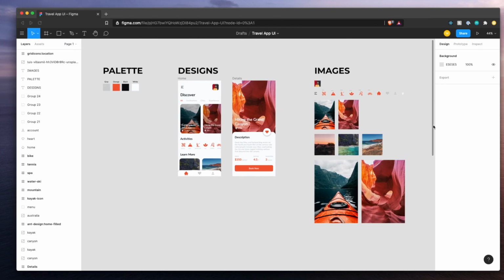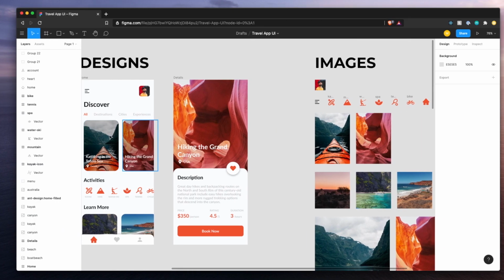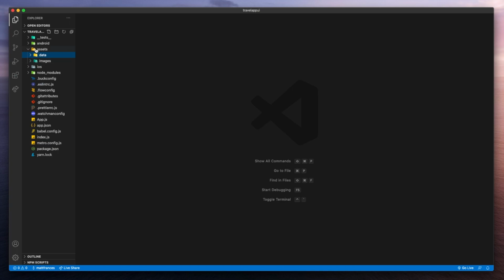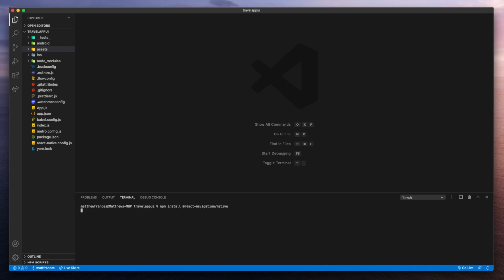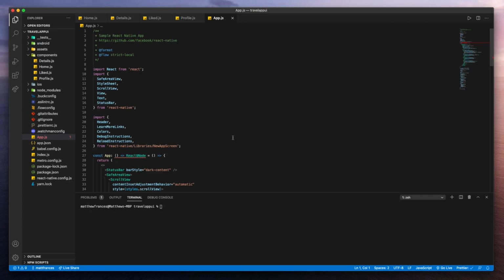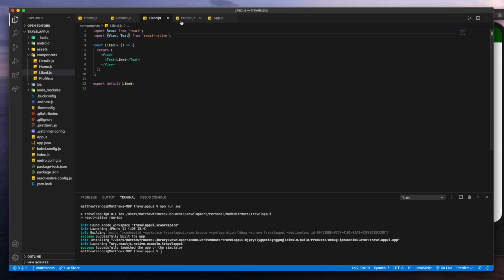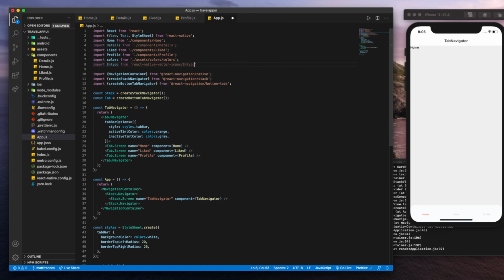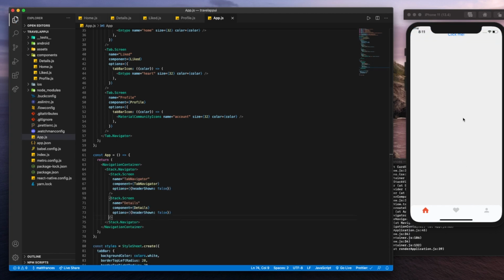Travel App UI Part 1 - Figma to React Native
This is the first video in the Travel App UI Series - where we turn Figma designs into React Native apps!

What you’ll learn: Setting up a react native project from scratch, Adding custom fonts to a react native project using google fonts, Adding colors to a react native project, Adding custom images from Figma, Using the Stack and Tab
Navigators from react native navigation, Moving between different screens in react native, Styling tons of different react native components and more!

Intro: (0:00)
Setting up the react native project: (0:14)
Adding our Figma images into our project: (0:38)
Creating our data lists (discoverData): (1:27)
Creating our data lists (activitiesData): (4:13)
Creating our data lists (learnMoreData): (5:30)
Creating our data lists (discoverCategoriesData): (6:46)
Adding colors from Figma: (7:57)
Adding our custom Google Fonts: (9:20)
Figuring out what we need for navigation: (10:48)
Downloading React Navigation: (11:46)
Adding React Native Vector Icons: (13:22)
Creating components for the project: (14:15)
Starter code for App.js: (16:05)
Setting up our Tab Navigator and Stack Navigator: (17:58)
Building our Tab Navigator: (18:20)
Building our Stack Navigator: (20:31)
Styling our Tab Navigator bar: (21:29)
Adding our icons to our Tab Navigator: (23:42)
Removing text under the icons in our Tab Navigator: (25:52)
Testing out our navigation: (26:10)
Removing default headers on all pages: (27:32)
DONE 🎉: (28:18)